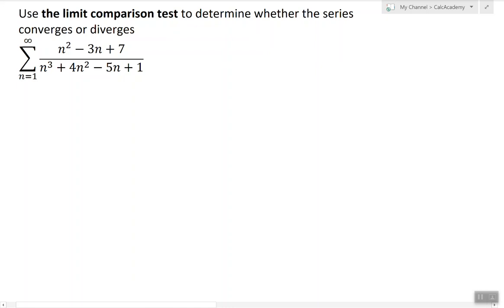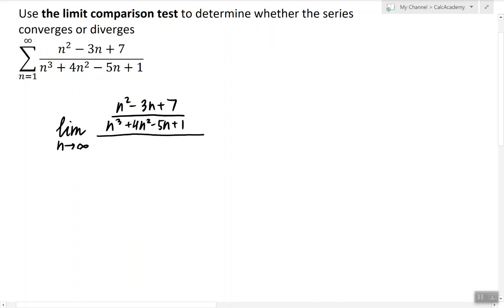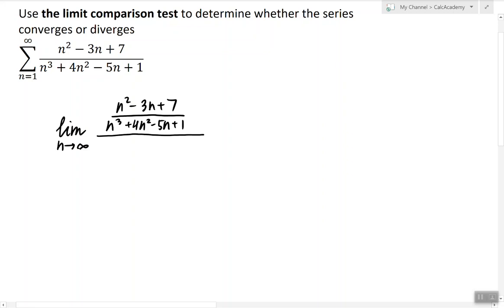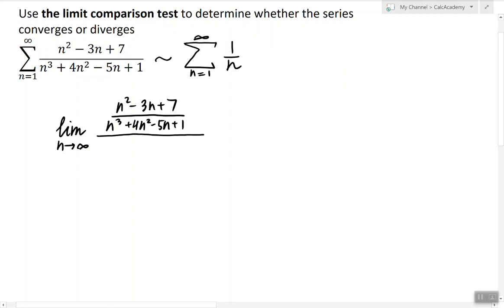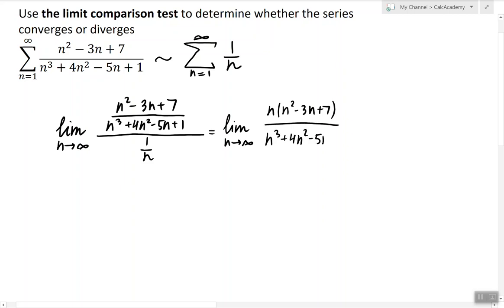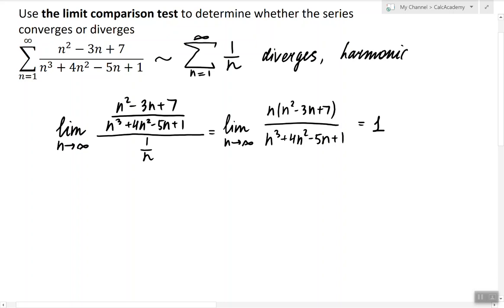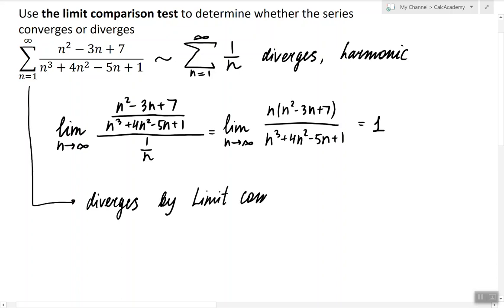Using the Limit Comparison Test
In this video, I show how to use the limit comparison test to determine whether a given series converges or diverges.